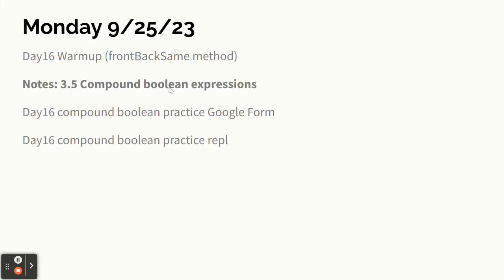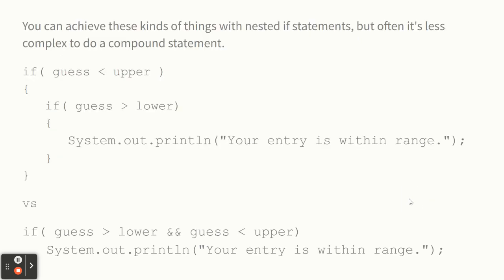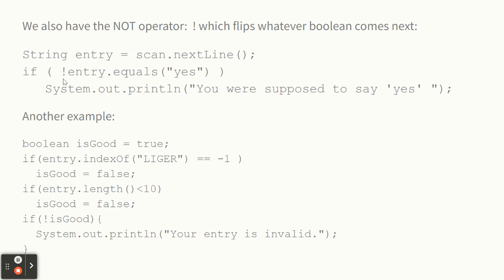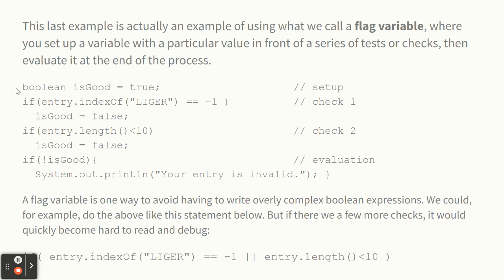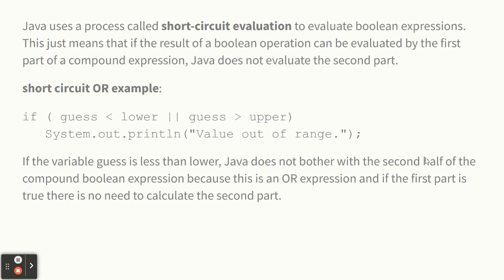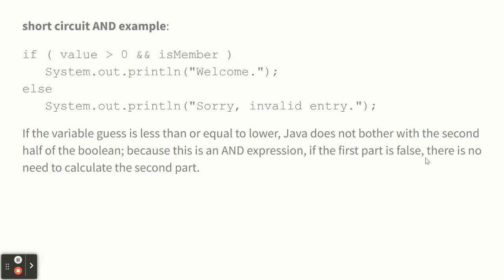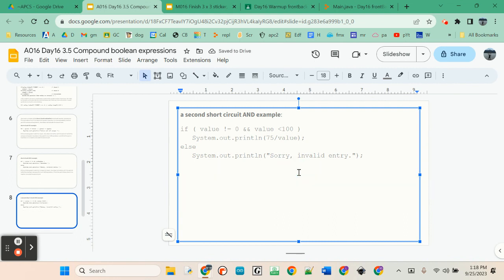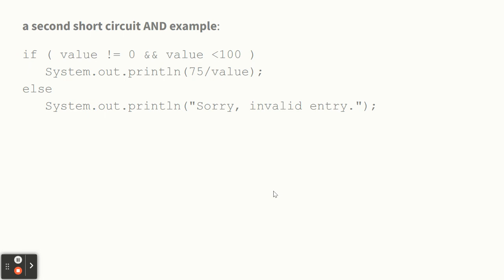Day16 3.5 Compound boolean expressions 9-25-23